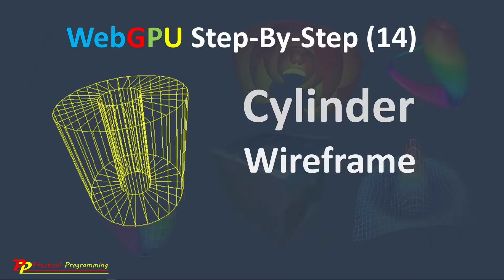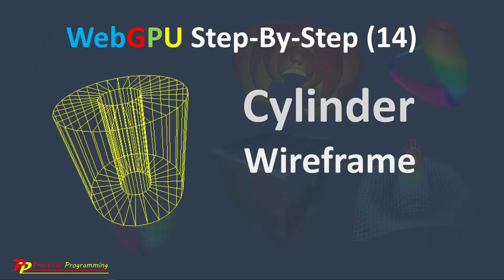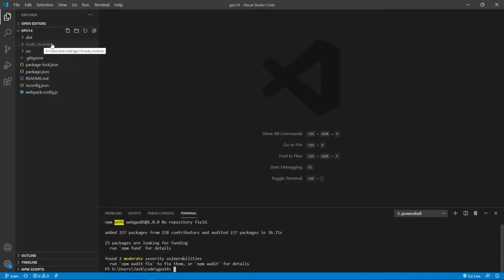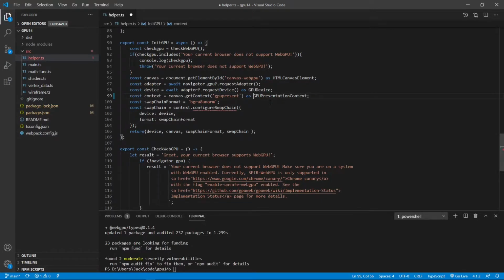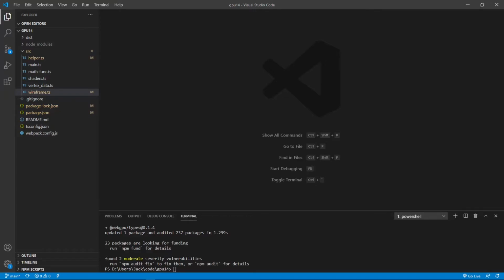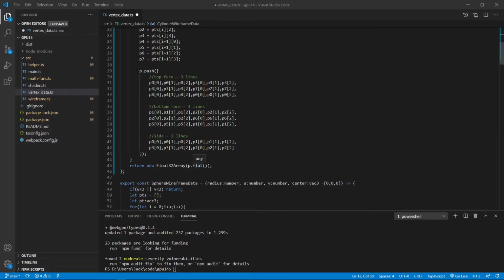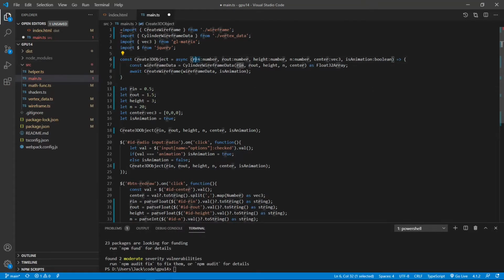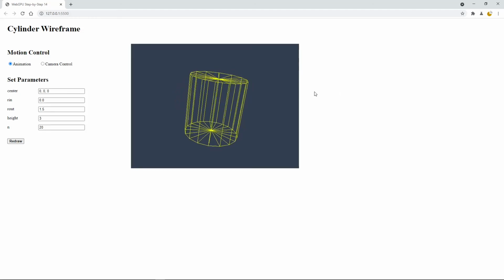WebGPU (14): 3D Cylinder Wireframe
(code update: Recently, Chrome Canary made some changes to the WebGPU API: it no longer supports old pipeline format and old WGSL shader anymore. I have updated the code at GitHub.)

This is the 14th video of a video series about "WebGPU Graphics Programming Step-by-Step".  It shows how to create a 3D cylinder wireframe.

- 3D transformations, model, viewing, projection, and various coordinate systems.